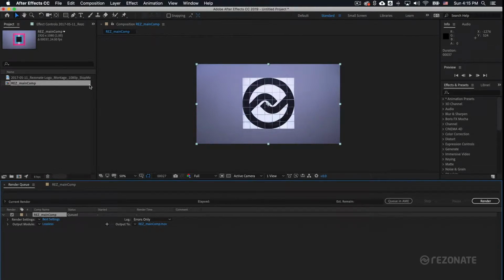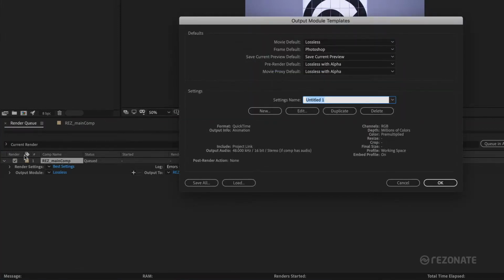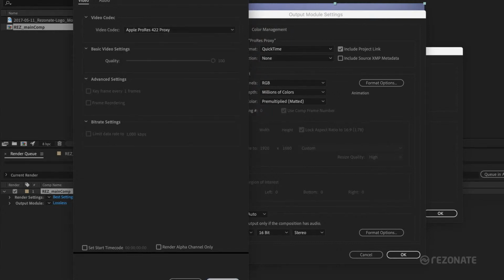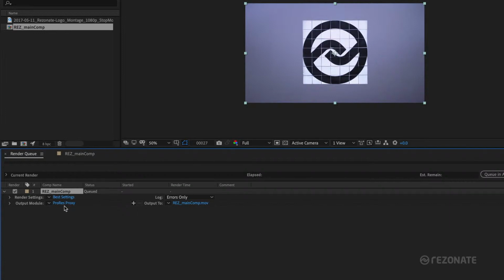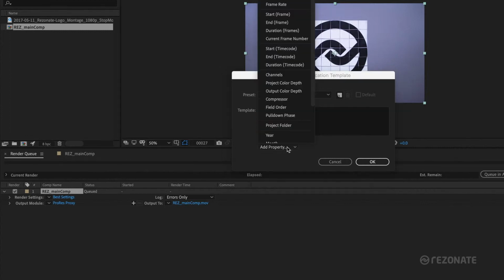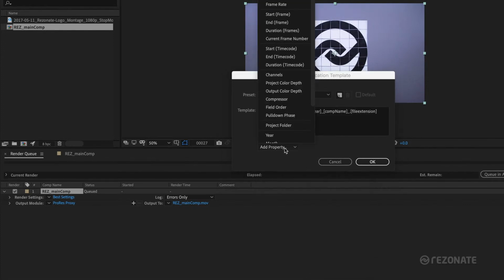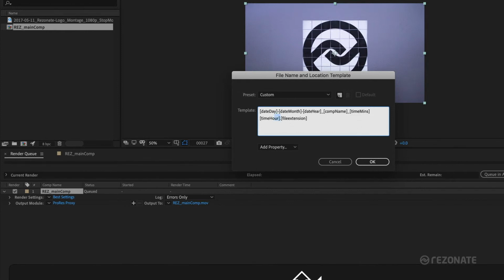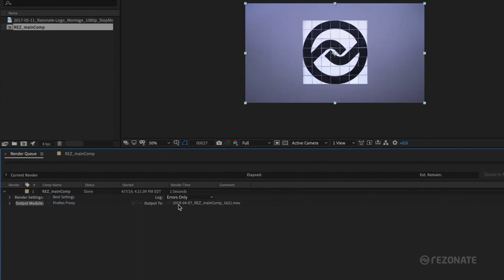After Effects Render Presets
How to create After Effects render templates and set a custom default render setting.